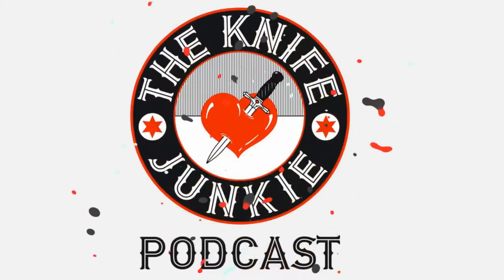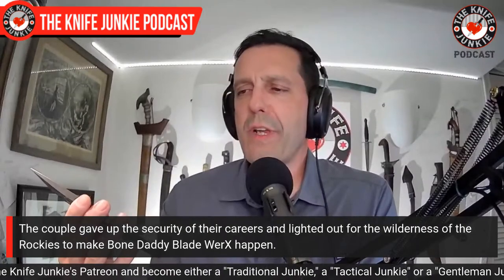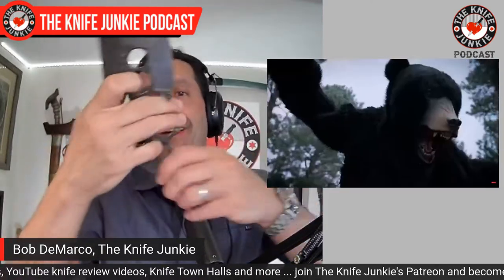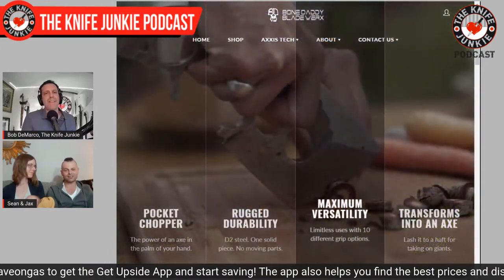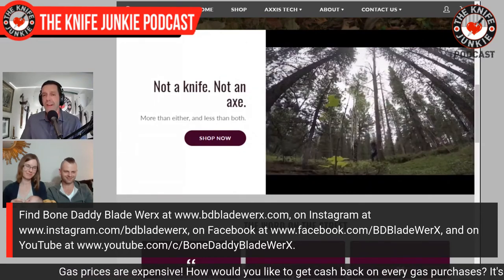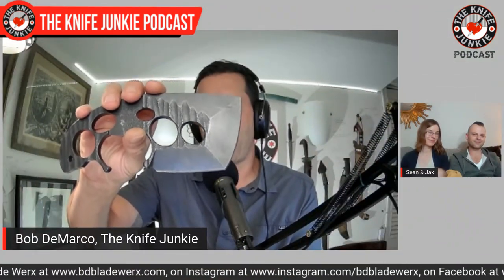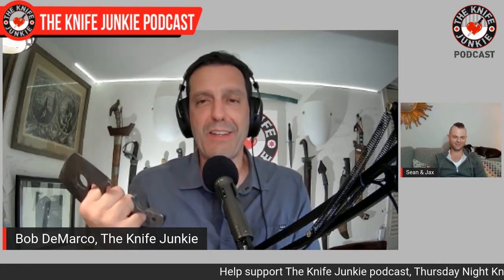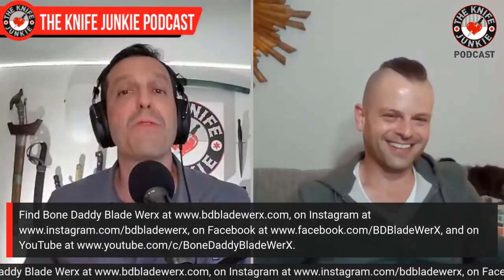Sean & Jax Heumann, Bone Daddy Blade WerX - The Knife Junkie Podcast (Episode 328)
Sean and Jax Heumann of Bone Daddy Blade WerX join Bob "The Knife Junkie" DeMarco on episode 328 of The Knife Junkie Podcast.

While pursuing his "design unicorn" Sean observed the "big knife vs. camp axe" debate raging in the forums and thought of a third option... this became the Axxis. It became the project mission to see how modern technology could improve upon a stone age tool design.

A realtor in Austin, TX, Sean met and was inspired by his wife, Jax, a survivalist at heart who embraced his dream of making the Axxis a reality. The couple gave up the security of their careers and lighted out for the wilderness of the Rockies to make BDBW happen. In March 2020 they launched a Kickstarter and though the pandemic was breathing down their neck, they overshot their funding goal by 37%.

The Axxis hand ax was inspired by ancient minimalist survival tools that were mounted in various ways (as a knife, spear, adze, etc.).

At the core of the Bone Daddy Blade WerX mission are minimalism, utility and design innovation and hope to inspire the preservation and accessibility of nature. “Do more with less” as a core belief inspires BDBW to create skeletonized survival tools that reduce weight while increasing functionality.

You can find Bone Daddy Blade WerX

🔪 SHOPPING FOR A KNIFE 🔪
The Knife Junkie Knives for Sale Webpage --